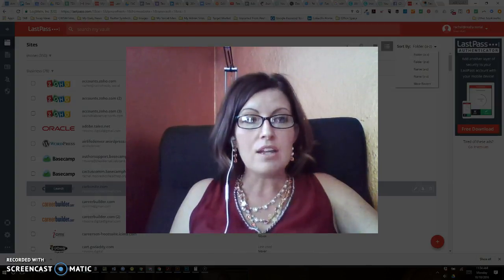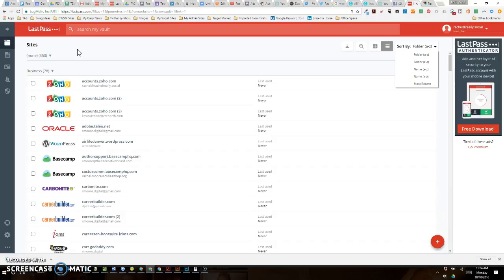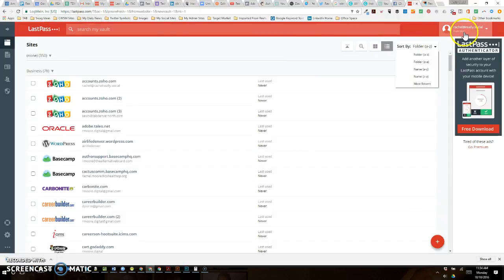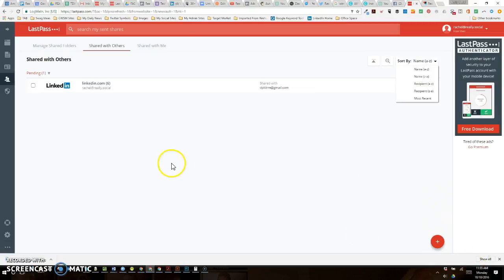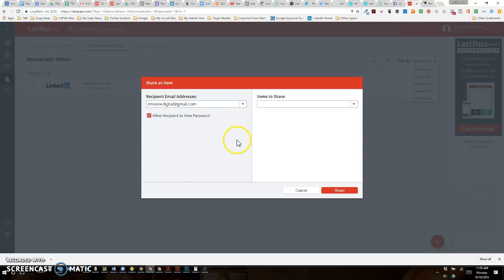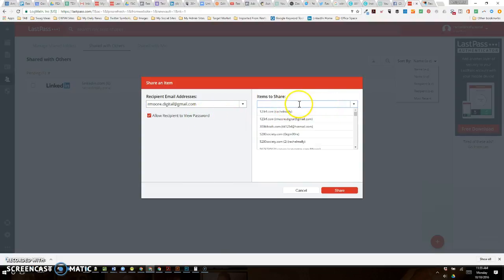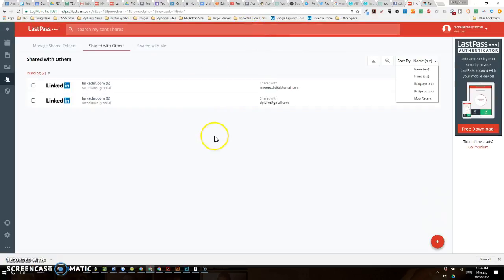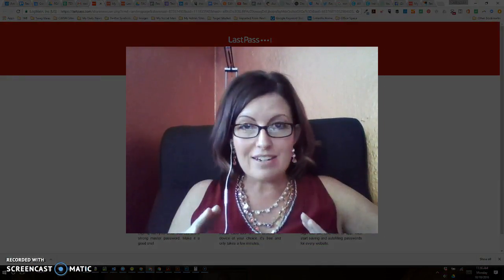How to Securely Share Passwords via LastPass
The last thing you want to do is compromise your online accounts by sending a password through email. There are many free/very affordable tools, like LastPass.com, which allow you to share login credentials securely with a trusted party.